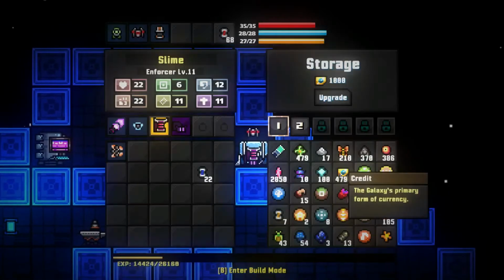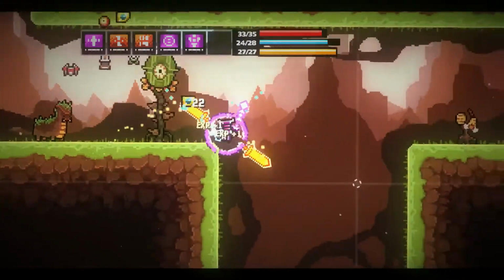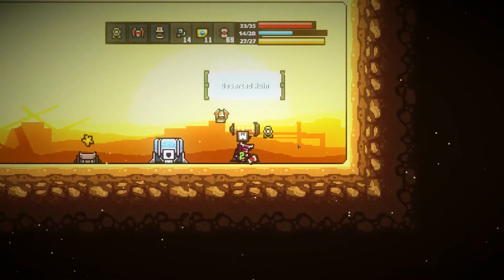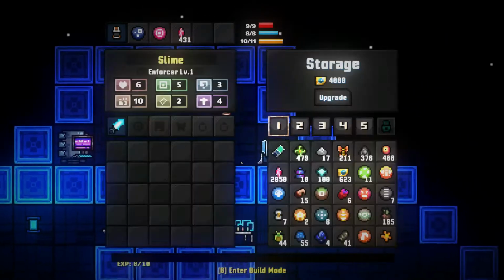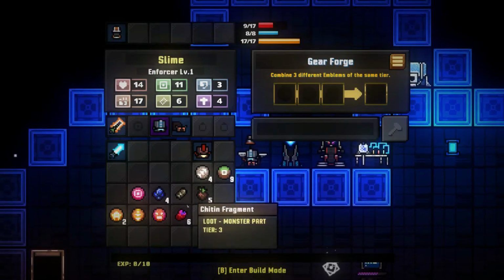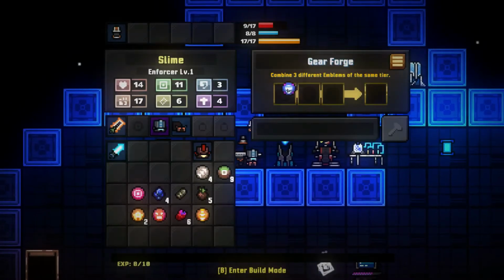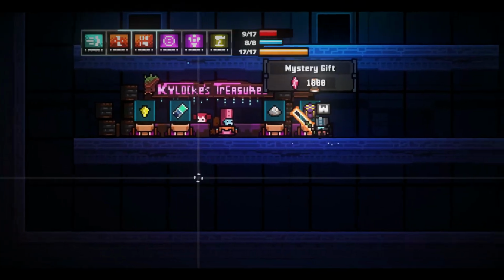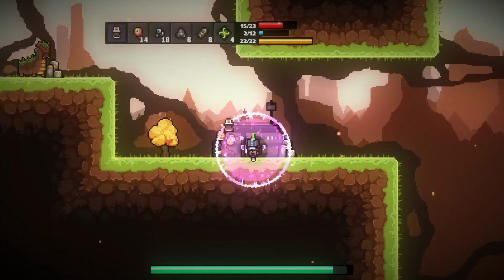Roguelands: Deserted Ruins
Welcome back to Roguelands everyone!
today we take a look at some small updates and the big one: A NEW PLANET.
this planet also proves to be very unforgiving

Promote yourself: